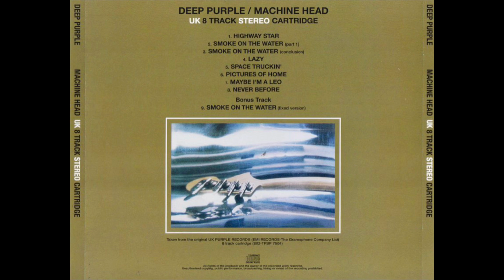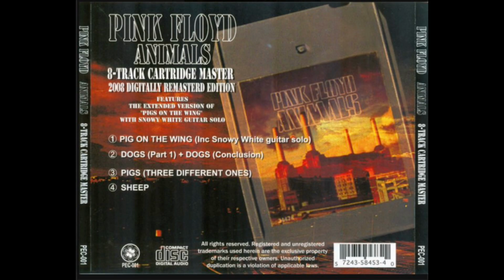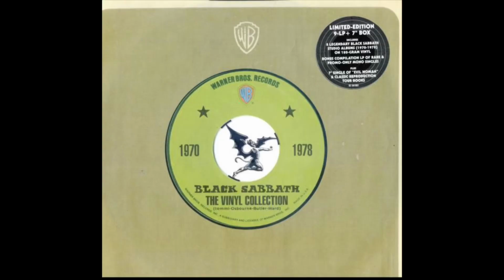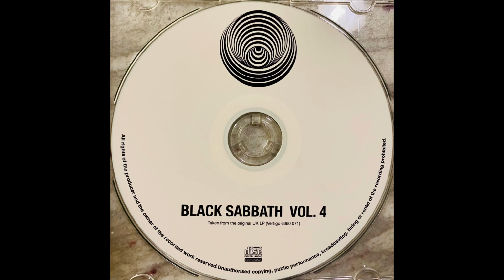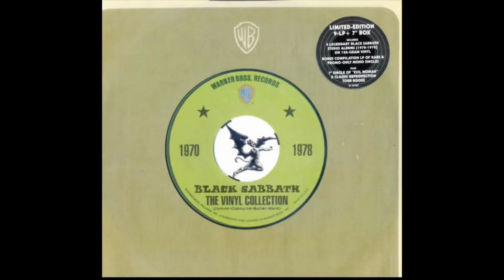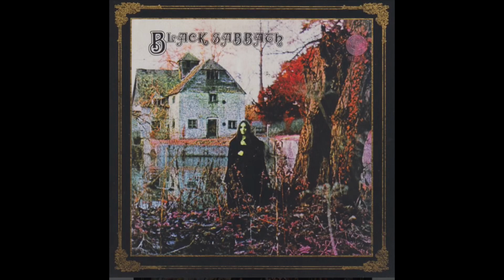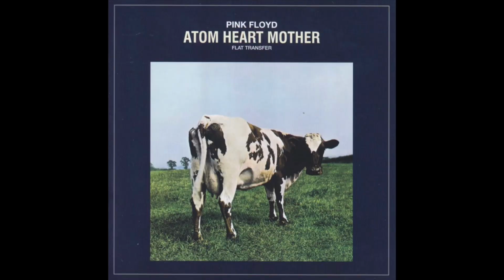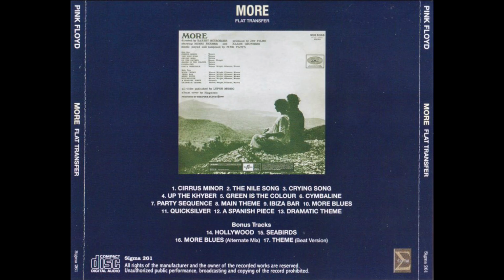Original Vinyl LPs to CD - First Time Listen Reviews! Black Sabbath LPs: Vol 4 UK & Never Say Die US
Bill discusses an area of the collectors market he’s previously ignored, straight transfers of original 1st press vinyl albums to CD, and compares the Black Sabbath Japan transfer CDs of 1972’s UK Original LP of Vol 4 and 1978’s US Original LP of Never Say Die! to multiple other versions to see how they stand up.